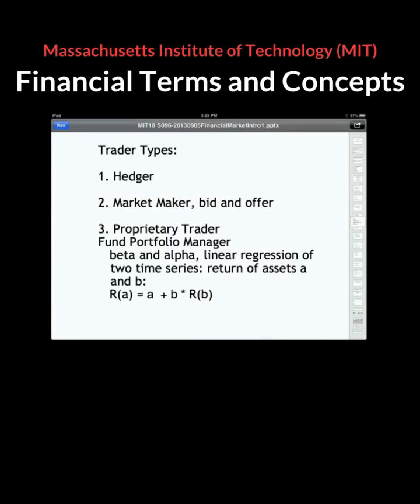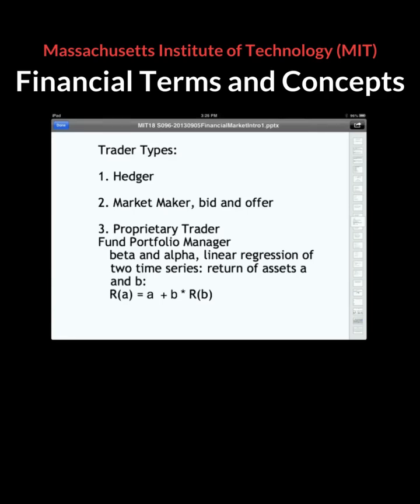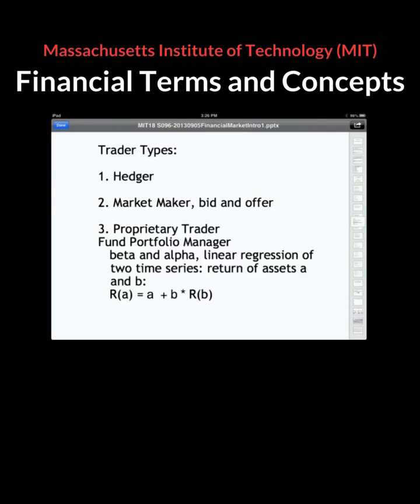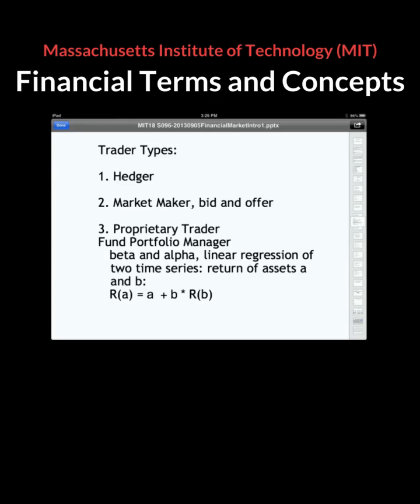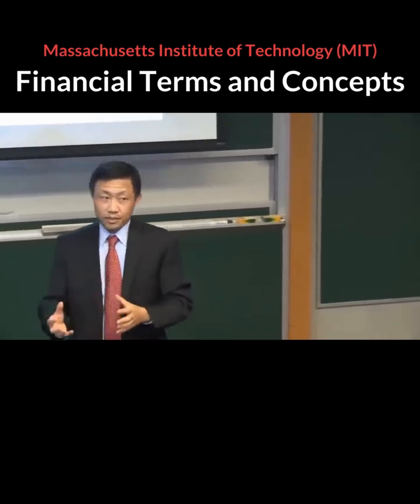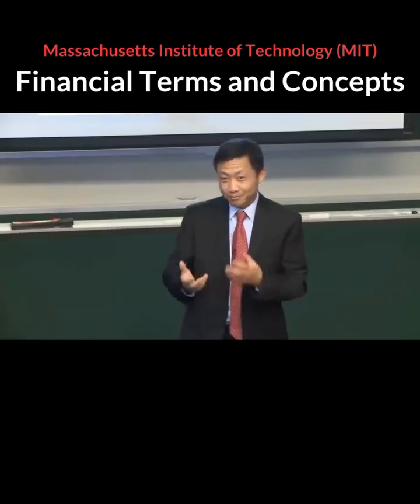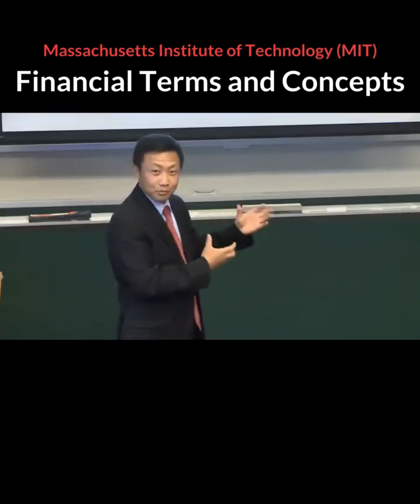Financial Terms and Concept | Ca, Finance, B.com, Commerce Students must watch and listen